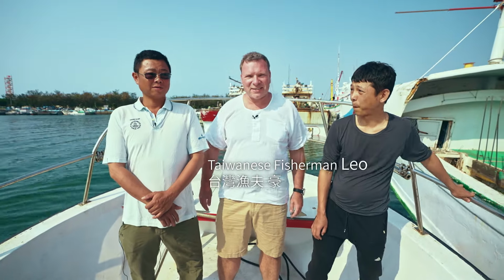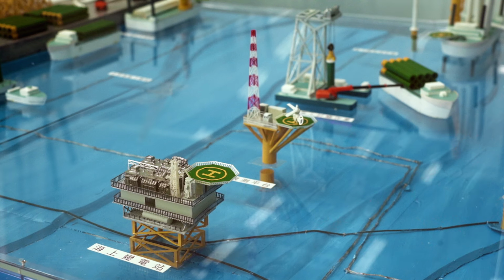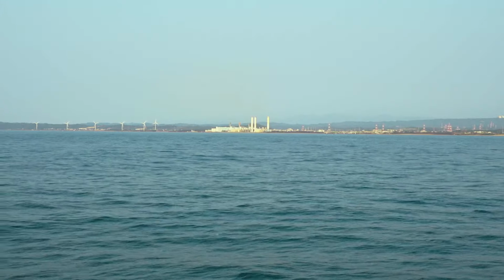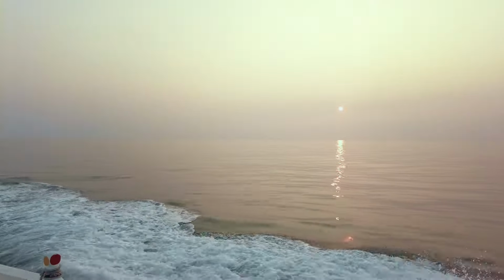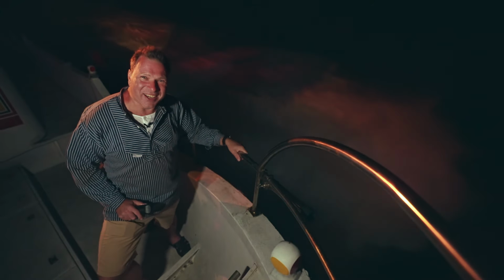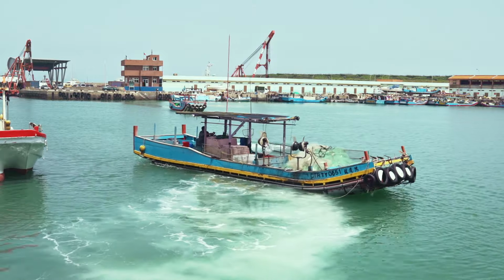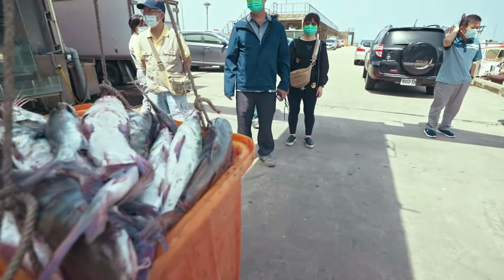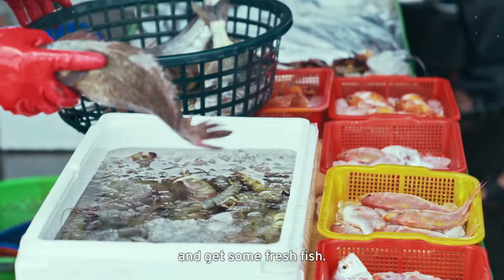Sailing the West Coast of Taiwan: Wind Farms and ‘Blue Tears’｜EP. 42｜Happy Fisherman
Off the shore of Taichung Harbor lies a growing constellation of wind farms that will power a greener future for Taiwan.

As Leo concludes his rewarding fishing trip, he visits the Ocean Station of Taichung Harbor to learn about the wind farm industry and tourism amenities provided by the government.

On his sail to Zhuwei Fishing Harbor in Taoyuan City, Leo encounters an unexpected spectacle “Blue Tears,” the phosphorescence produced by agitated plankton.